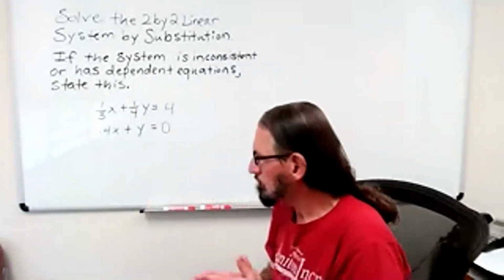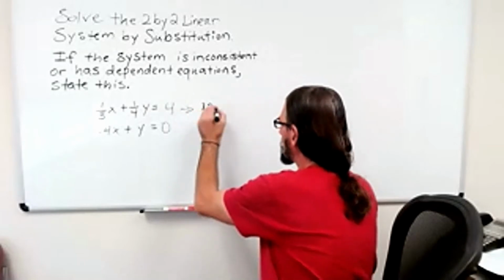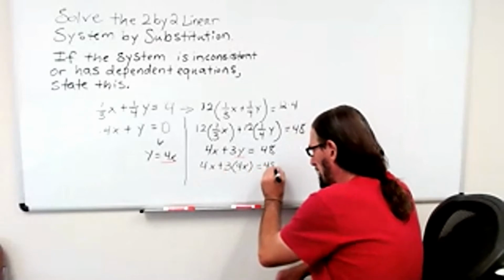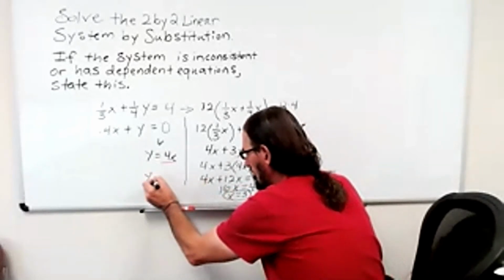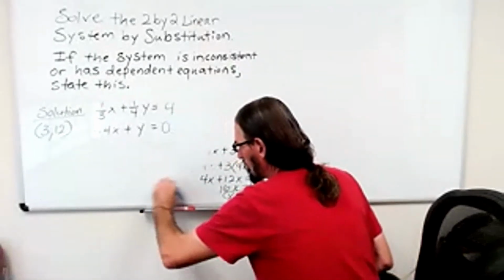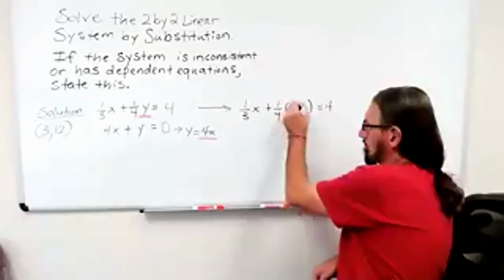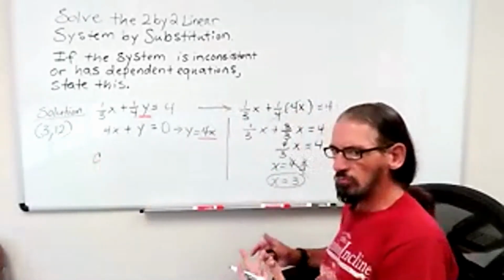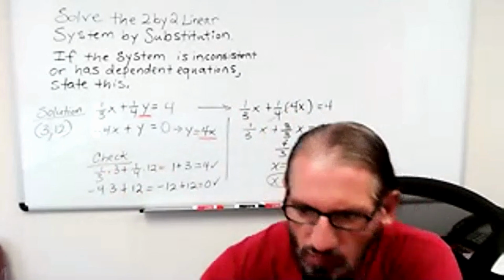Solve a 2 by 2 Linear System (with Rational Coefficients) by Substitution Example 3